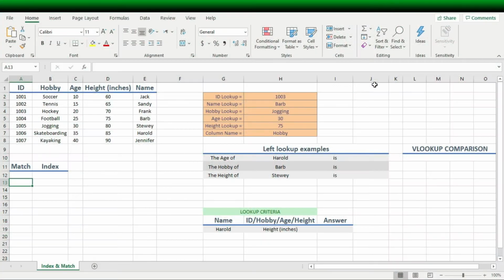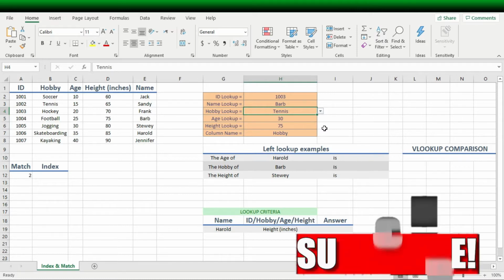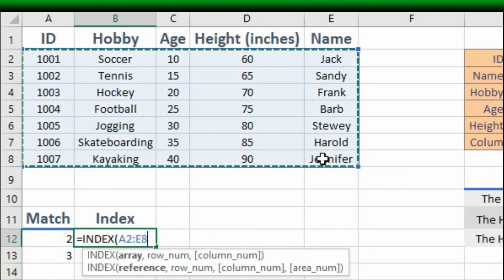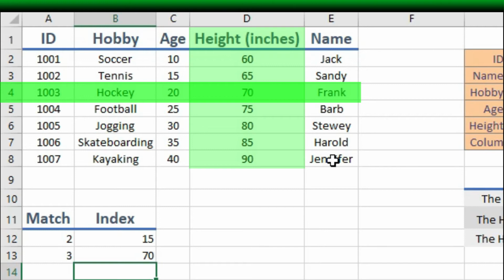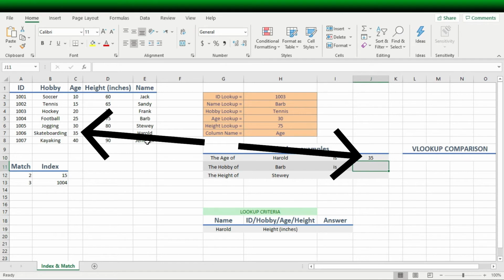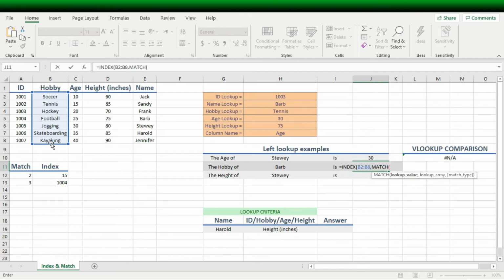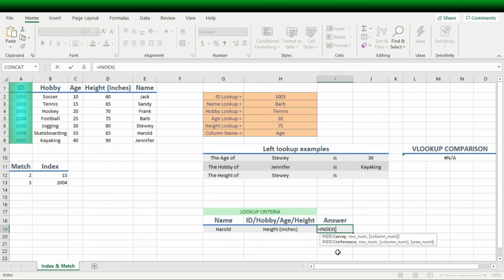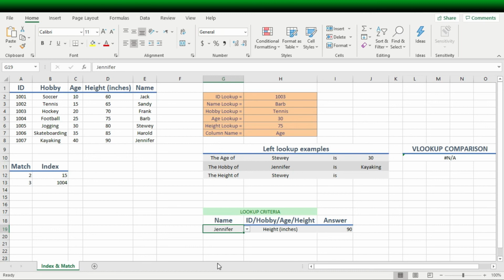EXCEL INDEX/MATCH vs. VLOOKUP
This video is about the index and match functions. It’s also a continuation from the previous video on the VLOOKUP function.